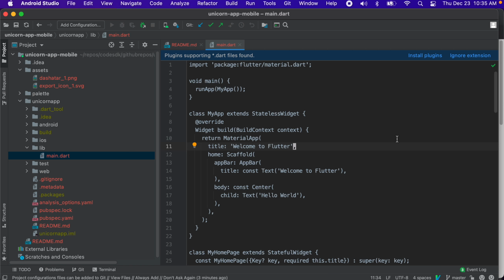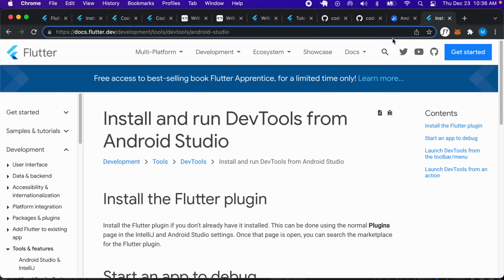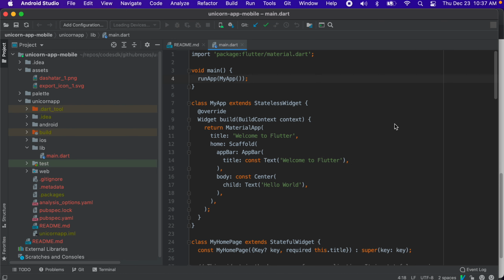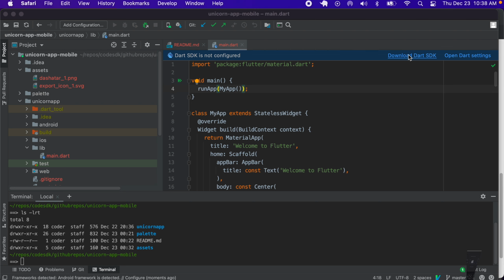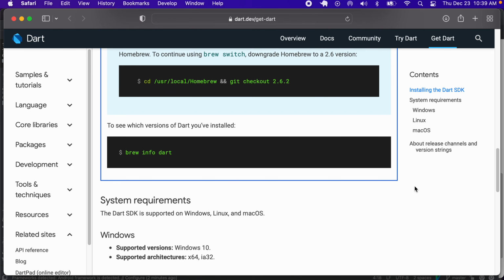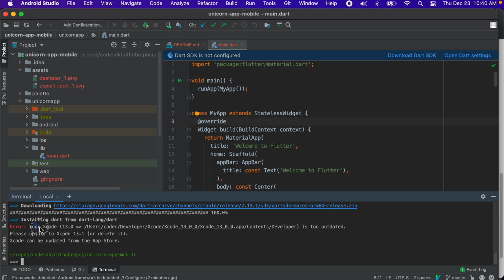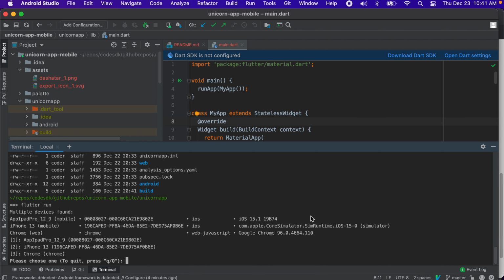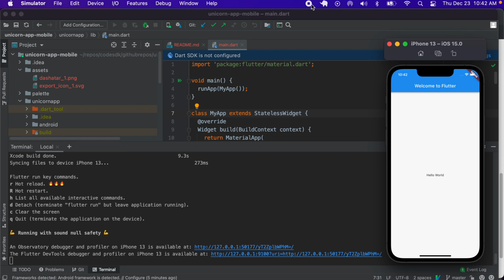Unicorn App Codelab Using Flutter - Part2 - Setup Android Studio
Unicorn App Codelab Using Flutter - Part2 - Setup Android Studio Flutter Plugin

Github -